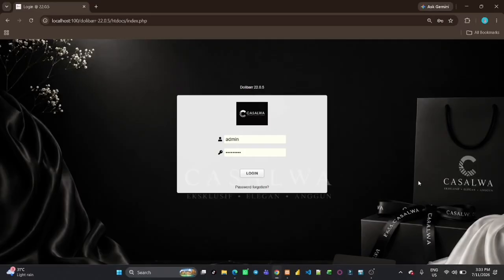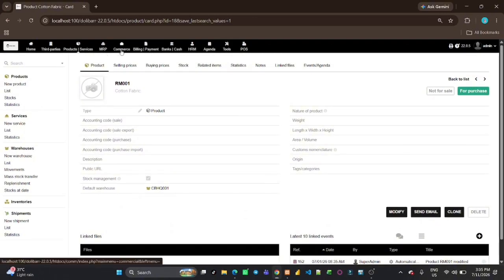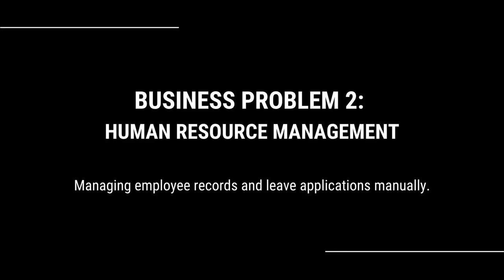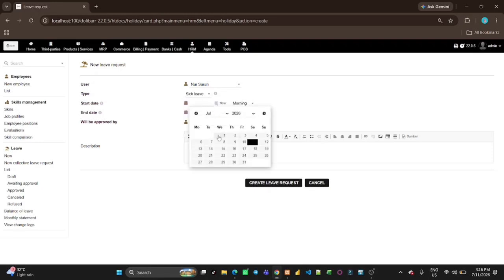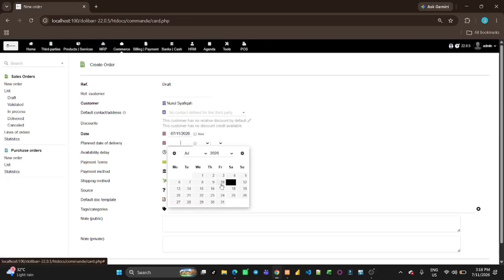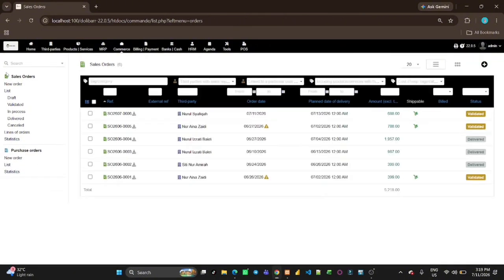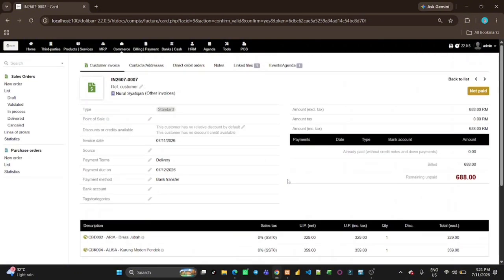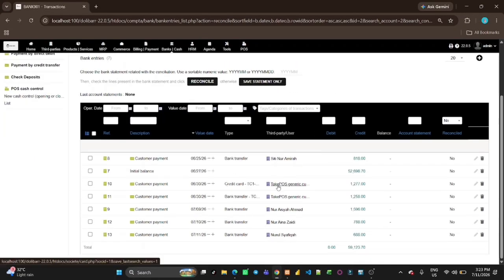ISP581 Assessment 3 | ERP System Demostration - Casalwa Boutique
Course: ISP581 Enterprise Information System
Assessment: Assessment 3
Project: ERP Implementation
Company: Casalwa Boutique
Group: 2

This video demonstrates the proposed business solutions implemented using the ERP system to improve Casalwa Boutique's business operations.